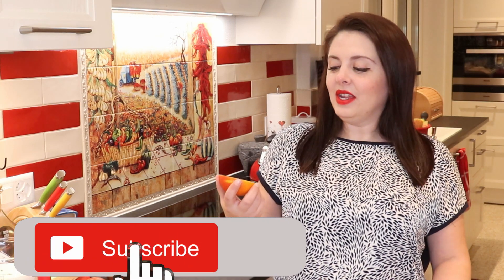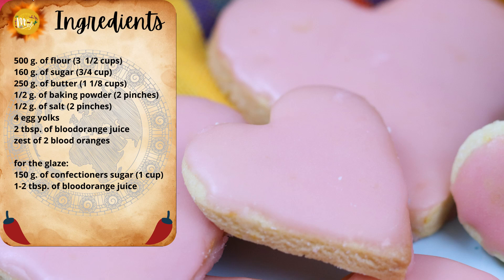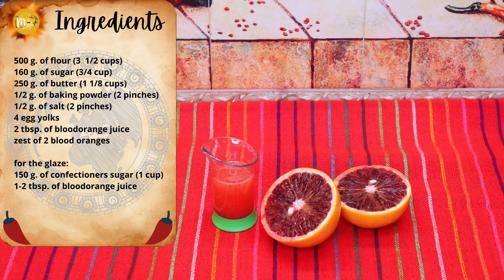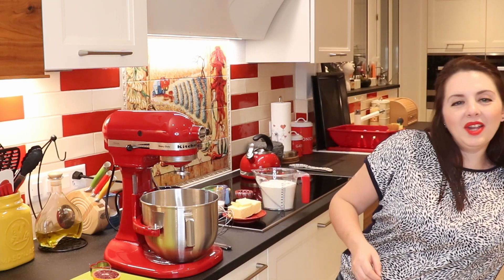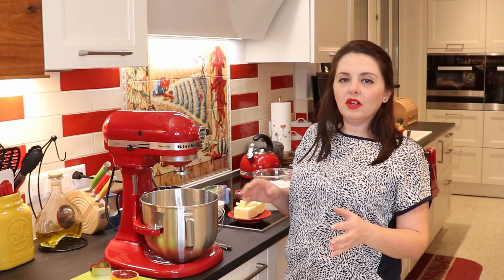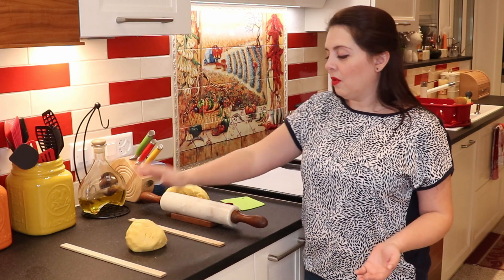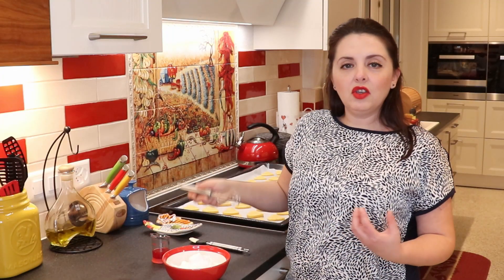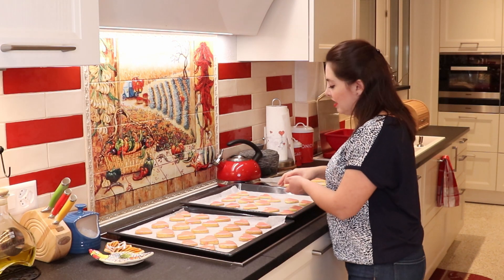Blood Orange Cookies I Easy Recipe!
The first time I tasted a blood orange I fell in love! It is such an exquisite flavor and  we can make so many wonderful recipes with it. The blood or red orange is a normal orange that, when affected during winter by freezing nights and hot days, transforms into a red beauty that seems to be bleeding. If you can't find blood oranges where you live, you can use normal oranges and your cookies will still be delicious!
Ingredients:
500 g. of flour (3  1/2 cups)
160 g. of sugar (3/4 cup)
250 g. of butter (1 1/8 cups)
1/2 g. of baking powder (2 pinches)
1/2 g. of salt (2 pinches)
4 egg yolks
2 tbsp. of blood orange juice
zest of 2 blood oranges

for the glaze:
150 g. of confectioners sugar (1 cup)
1-2 tbsp. of blood orange juice